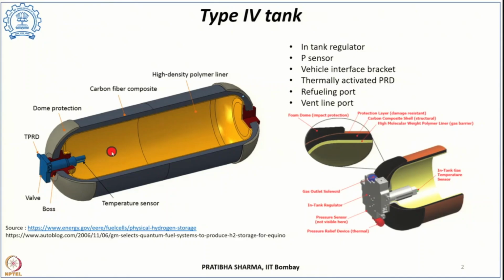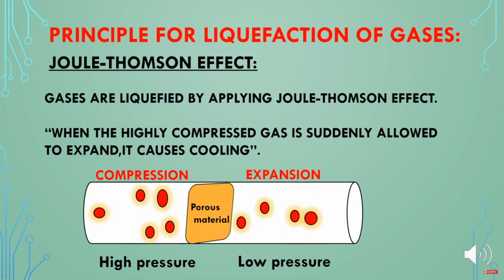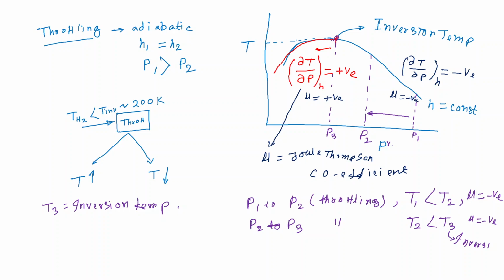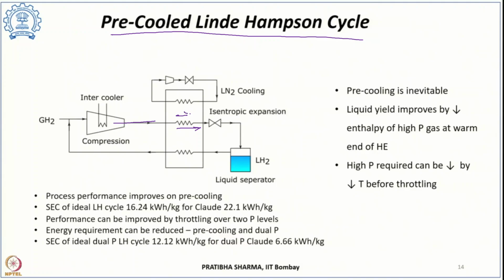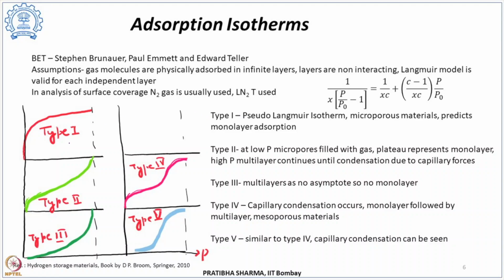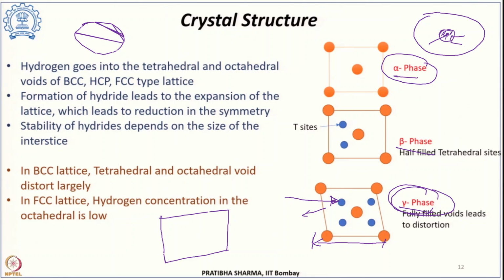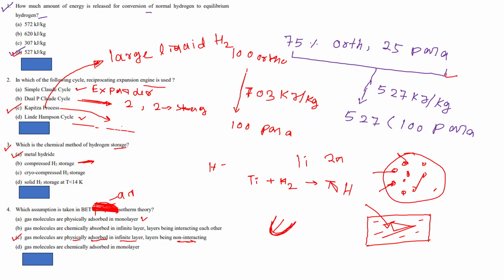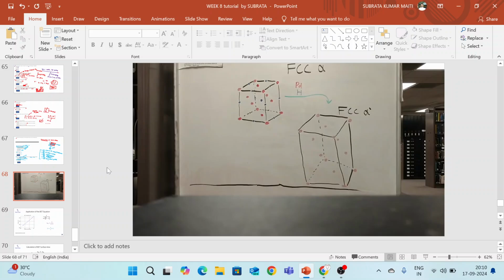NPTEL- Hydrogen energy: Production, Storage, Transportation and, Safety || Week 8 || PMRF TA